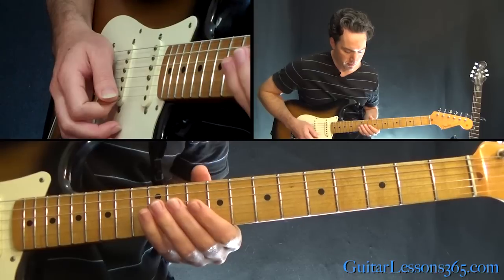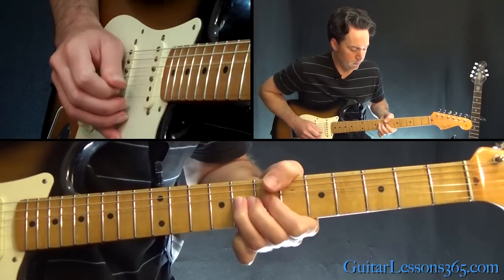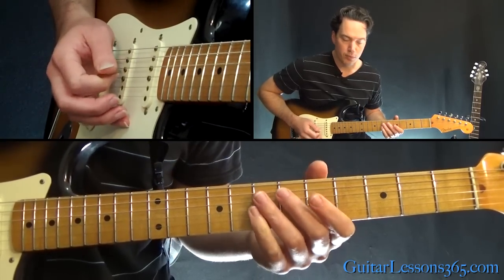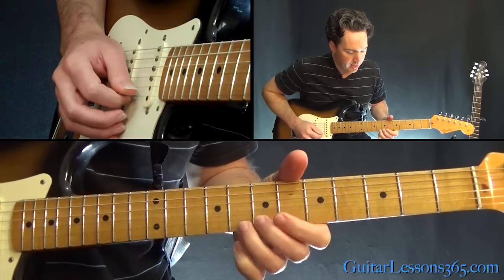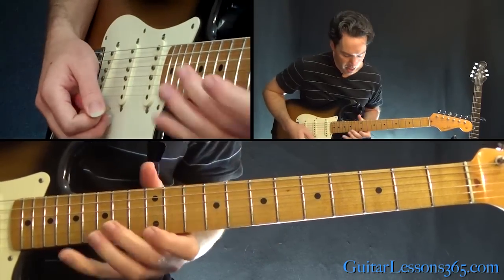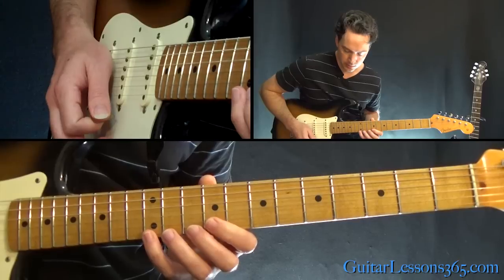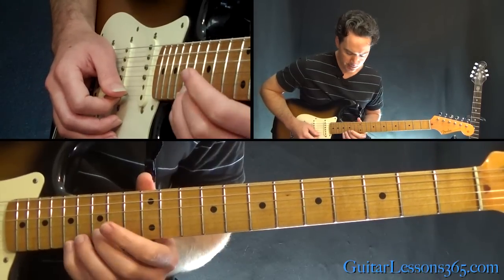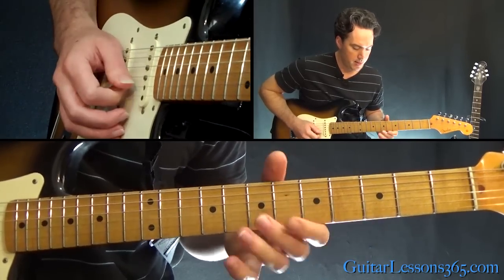Highway Star Guitar Solo Lesson - Deep Purple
In this Highway Star guitar lesson series, I will show you how to play all of this Deep Purple classic note-for-note.

The rhythm guitar parts will be covered in the first video and they are pretty simple and shouldn't be much of a challenge for the intermediate level guitarist. But, we are also dealing with Ritchie Blackmore here, so these easy guitar riffs are really just the calm before the storm. That storm is obviously the epic guitar solo.

One thing you will need to be able to do well to play all the rhythm guitar parts is play consistent fast downstroke rhythms without getting tired out. This means you will want to keep your picking hand wrist and forearm as relaxed as possible throughout.

In the second video lesson, I will break down guitarist Ritchie Blackmore's incredible guitar solo note-for-note.

This classically inspired guitar solo is consistently voted as one of the greatest solos of all-time. You will be playing a huge amount of techniques including bends, blues licks, arpeggios, unison bends, fast machine gun precise alternate picking lines and more. It is truly a challenge for even a quite advanced guitar player.

As I state in most of my lessons where a large amount of technique is required, it is best to learn solos like this one found in "Highway Star" phrase-by-phrase just like I teach it in this video lesson.

That will enable you to repetitively work on each challenging guitar part and make it sort of a guitar technique exercise. After you have all the parts mastered on their own, you can then begin to piece the solo together by combining all of those individual parts.

"Highway Star" is one of the giants of classic rock. The solo alone is one of the most important of the classic rock era, but the rest of the song is still very fun to play as well.

I hope you guys get a lot out of learning this one!

Carl...